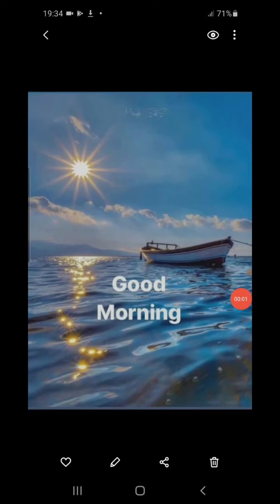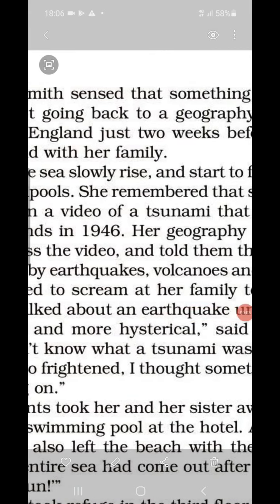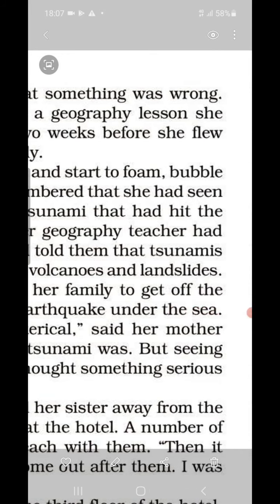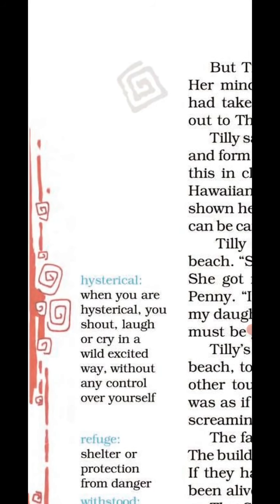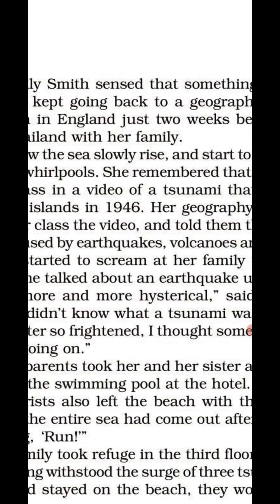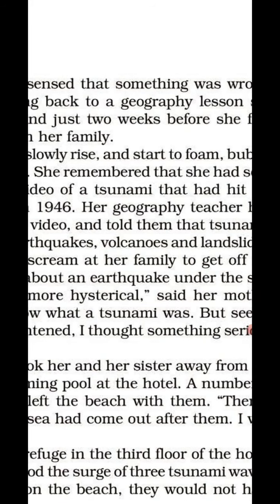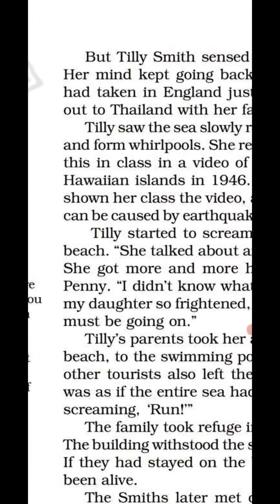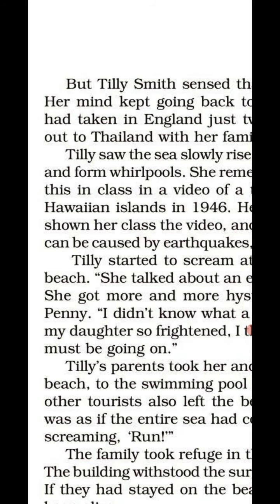English (Literature), The Tsunami, Video-4.